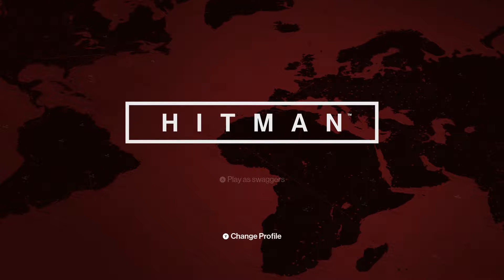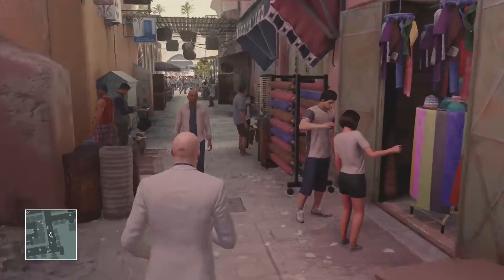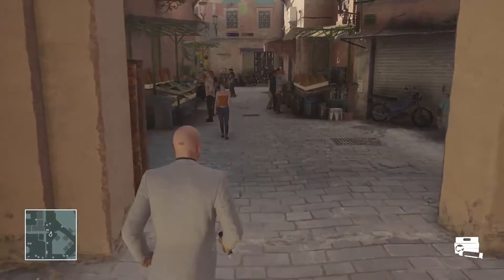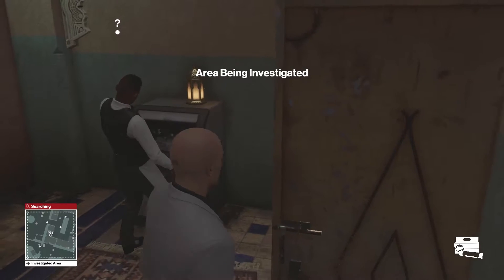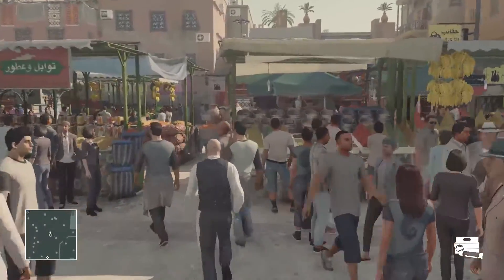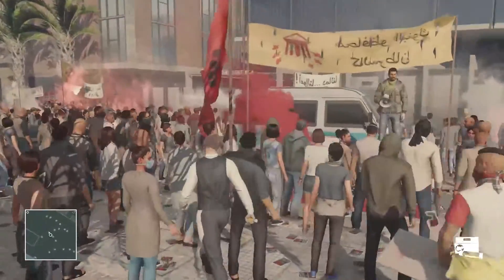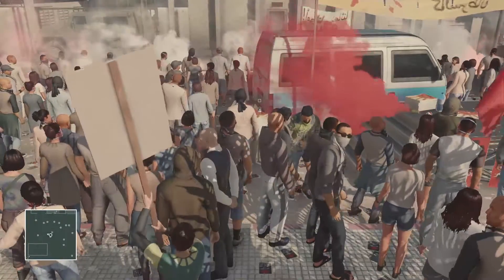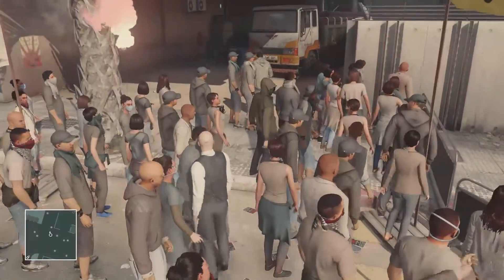HITMAN 2016 - Public Sneaker - Marrakesh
Hitman Marrakesh walkthrough for the following challenge

Public Sneaker - Get rid of the protester. Do not kill him.